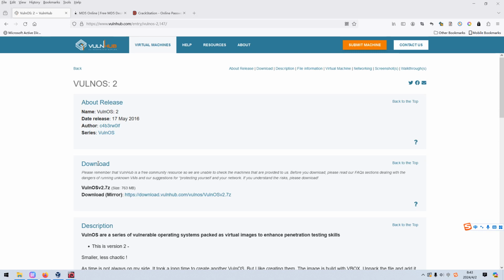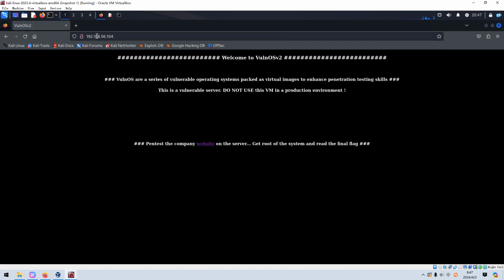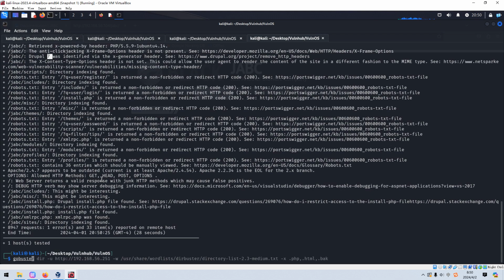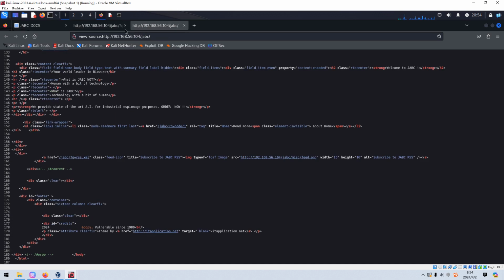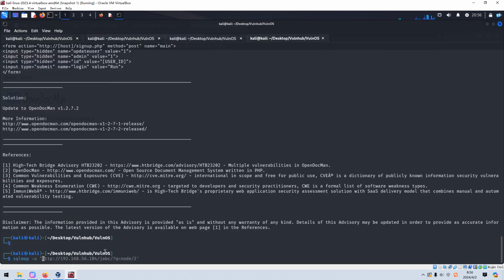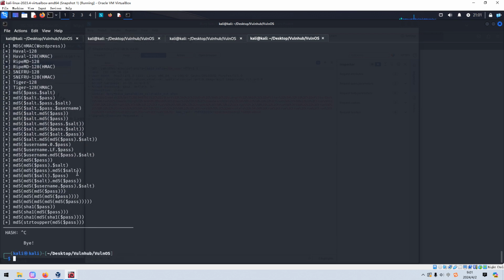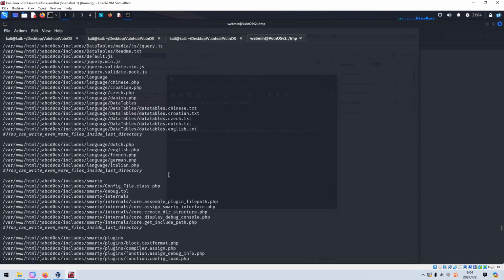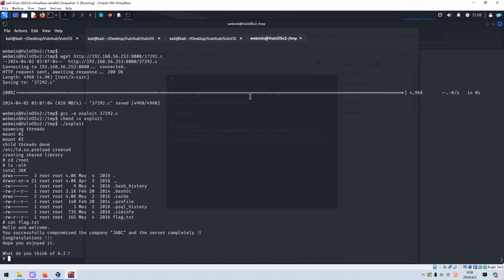Cyber Security | Ethical Hacking | Pentesting Lab | Vulnhub | Walkthrough |VulnOS 2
Virtual Machine Name:  VulnOS: 2
Tips:
You can also use dirtycow to elevate privilege.